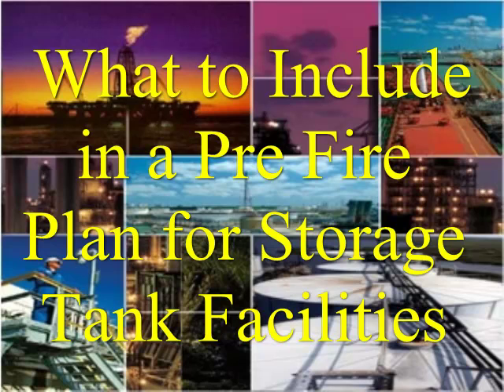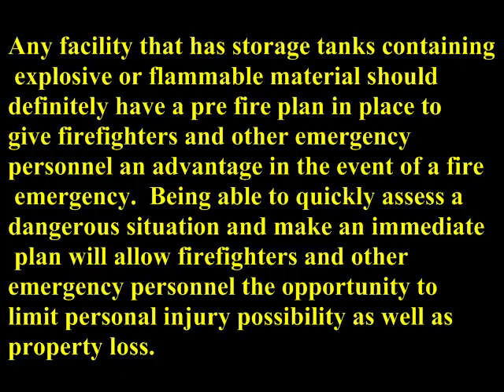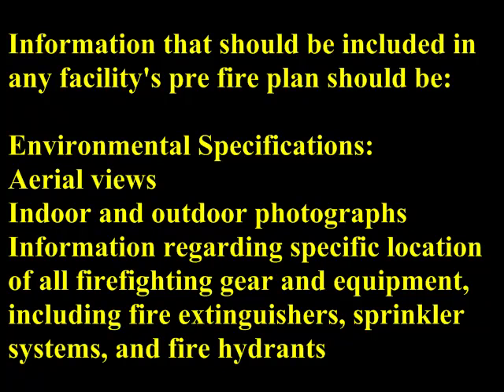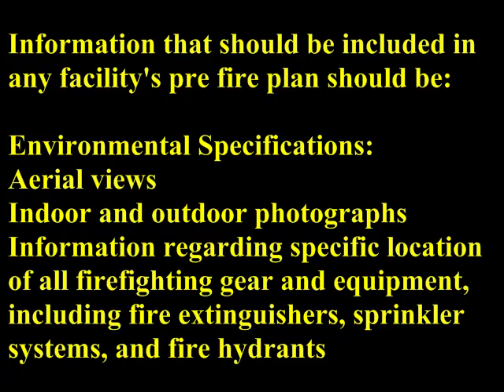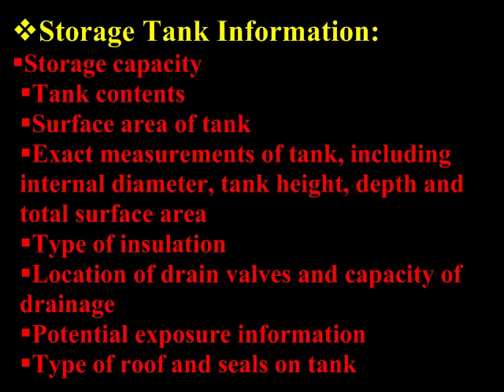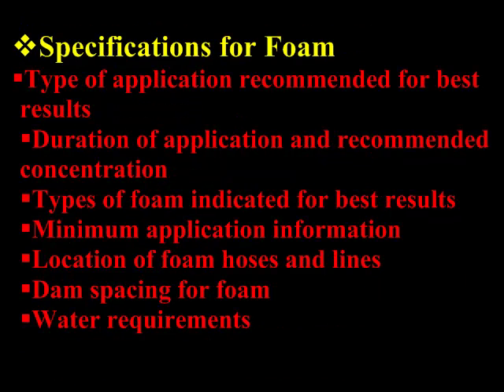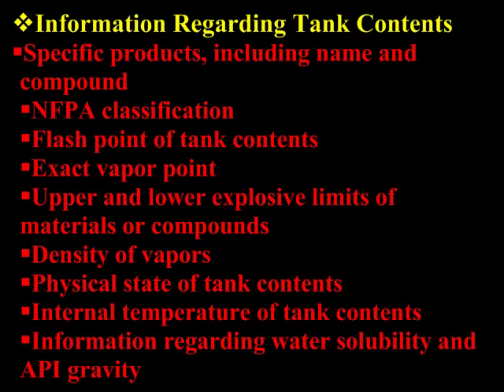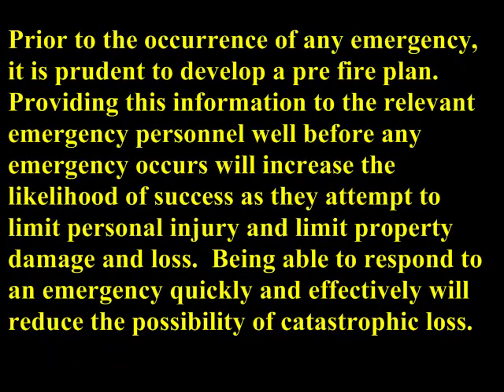What to Include in a Pre Fire Plan for Storage Tank Facilities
Any facility that has storage tanks containing explosive or flammable material should definitely have a pre fire plan in place to give firefighters and other emergency personnel an advantage in the event of a fire emergency...

for a personalized demo of web-based, database-driven planning systems.